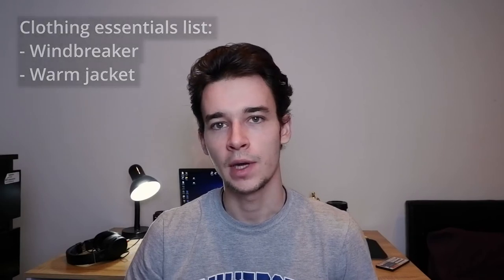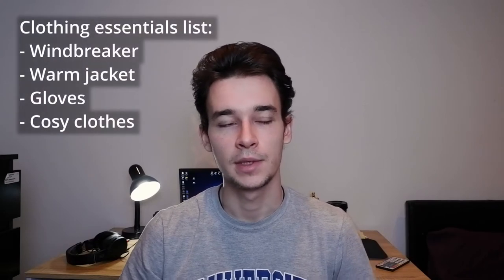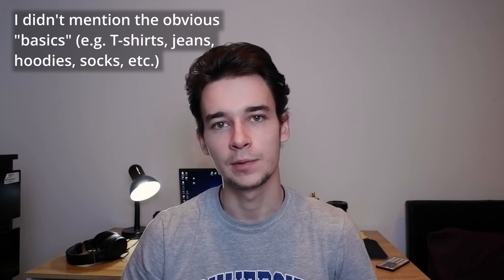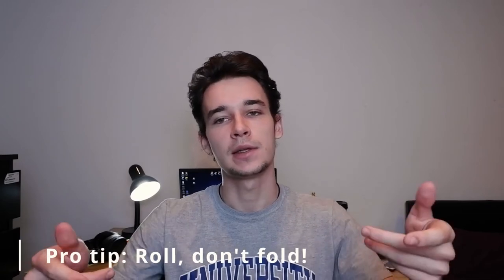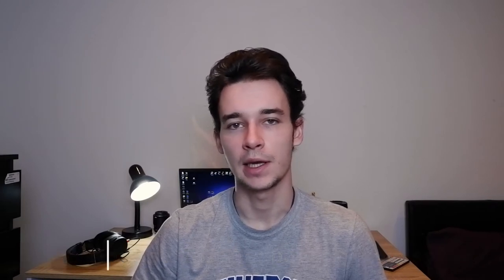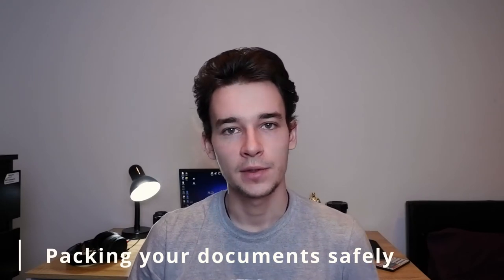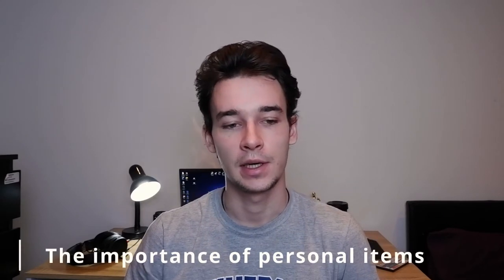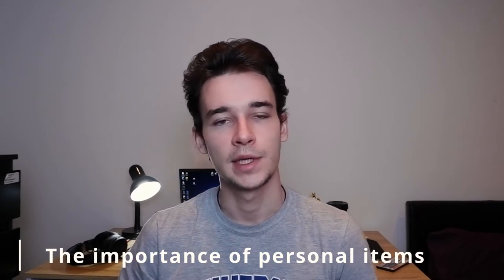Packing for university | Radu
Radu shares details of what he packed for Portsmouth and gives tips on how to save space when packing.